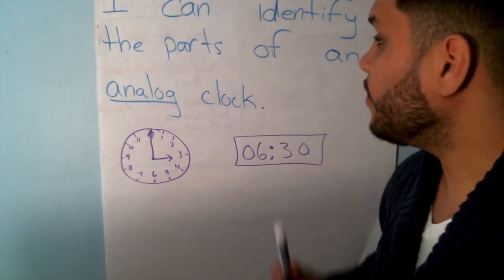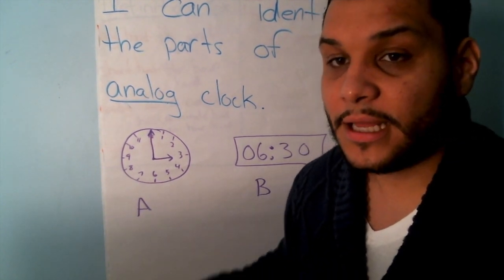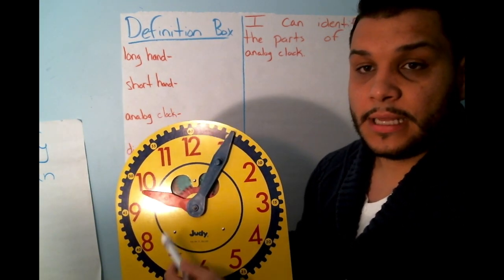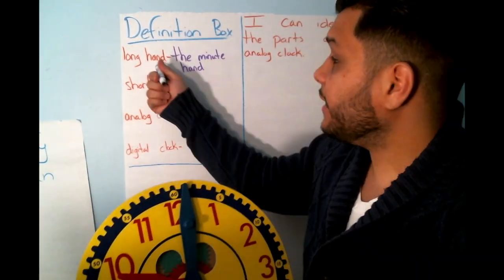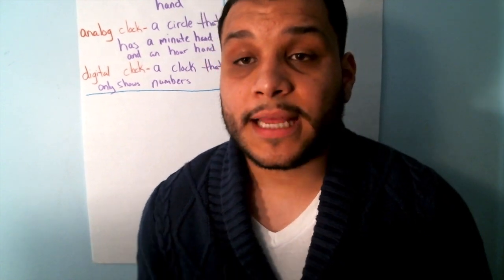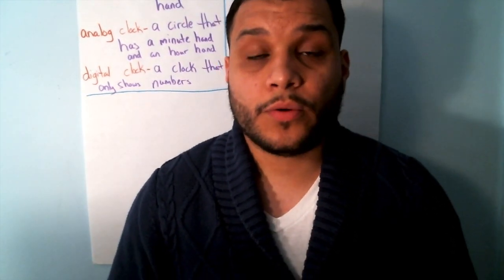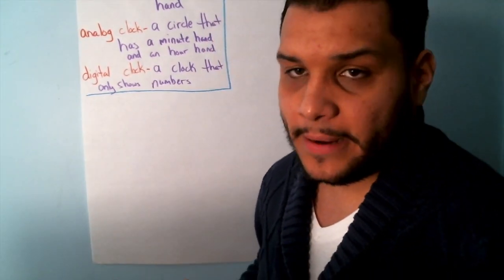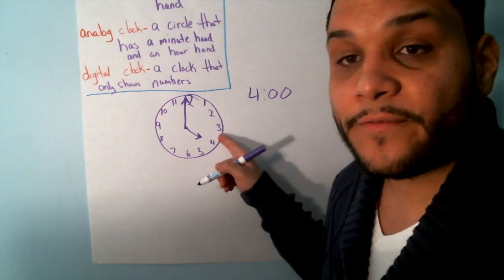Math lesson 1 Monday 3/30